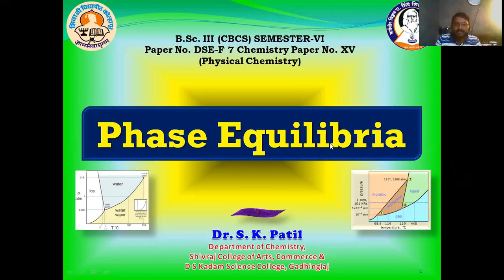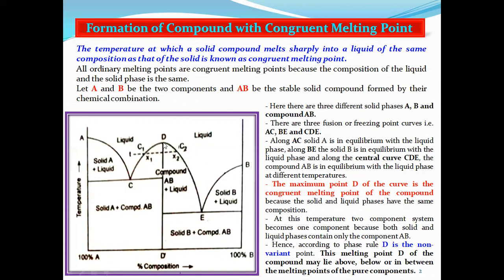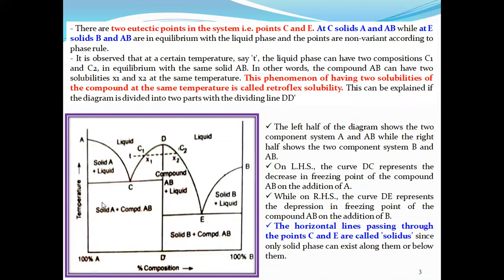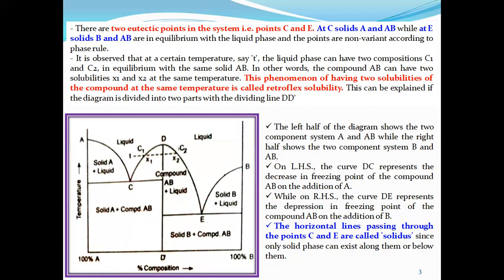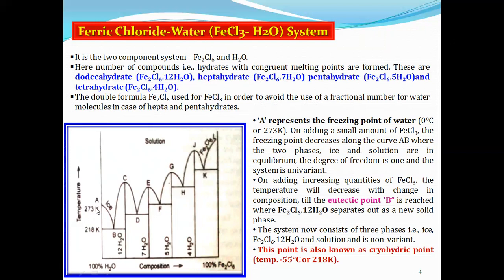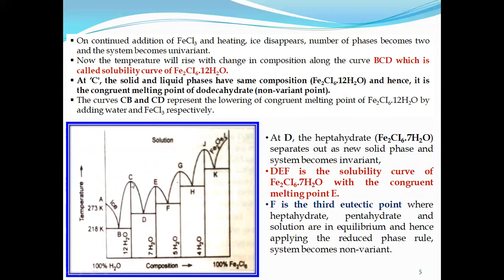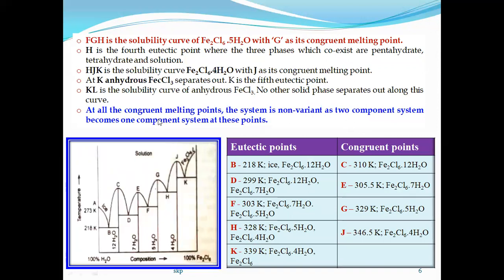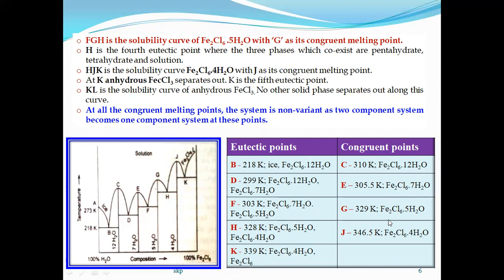B Sc III (Physical Chemistry) Phase Equilibria_congruent melting points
Compounds with congruent melting points, FeCl3-H2O system